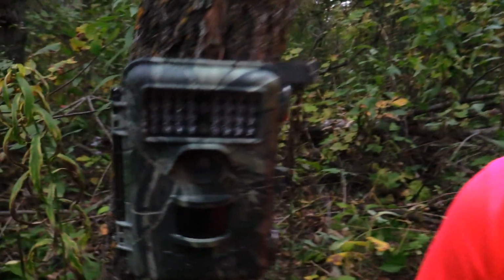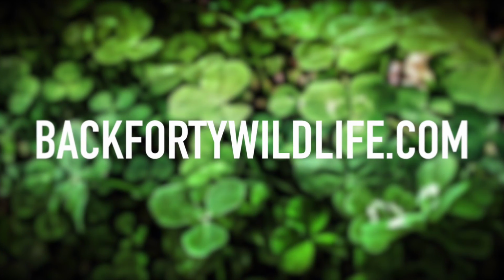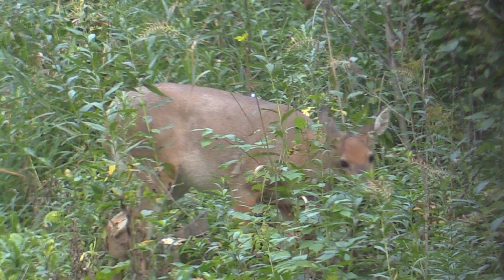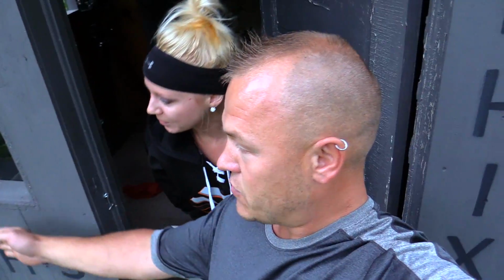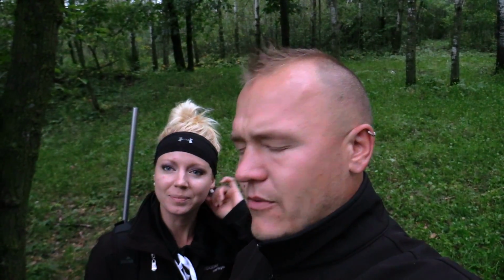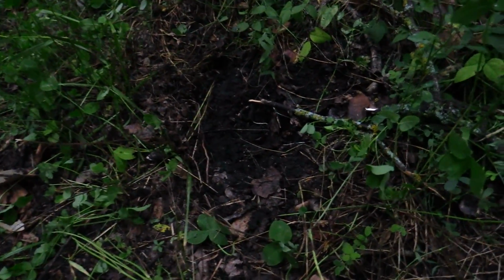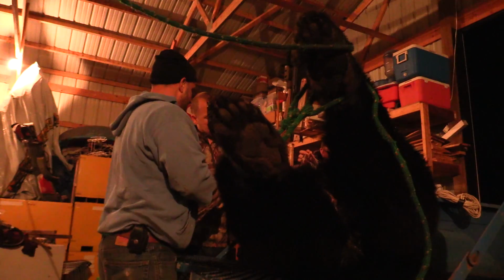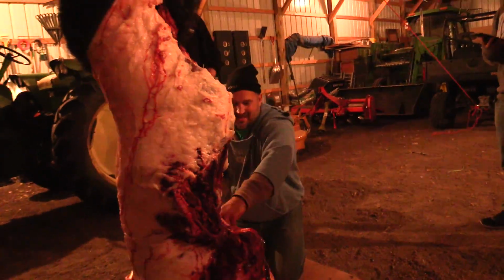2K16 BEAR SEASON | BAITING & HUNTING BLACK BEAR - UP NORTH OUTDOOR MADNESS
WHATS UP OUTDOOR ADDICTS! THIS HAS BEEN QUITE THE YEAR SO FAR WITH A FEW TROPHIES ON VIDEO ALREADY. IN THIS UNOM EPISODE WERE SHARING WITH YOU OUR 2016 BEAR BAITING & BEAR HUNTING ADVENTURES. THERE WAS SOME SERIOUS DEDICATION GOING ON THIS YEAR IN BAITING & ONCE THE SEASON BEGAN WE SAT FOR DAYS ON END & IT PAID OFF BIG TIME!

H&S Construction of TRF
UNOM Aerials

Were always looking to make the next episode better and more interesting so if any viewers or subscribers ever want any products of theres displayed in any videos involving hunting or fishing please feel free to contact me at and your product could be next on UP NORTH OUTDOOR MADNESS.